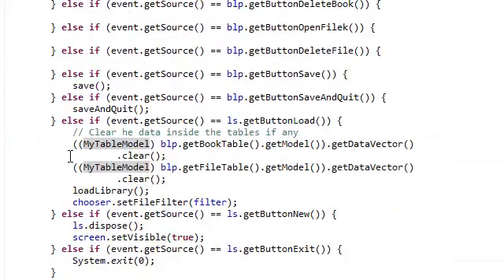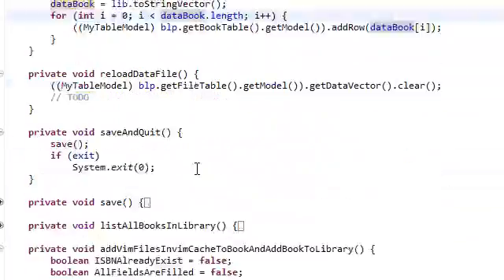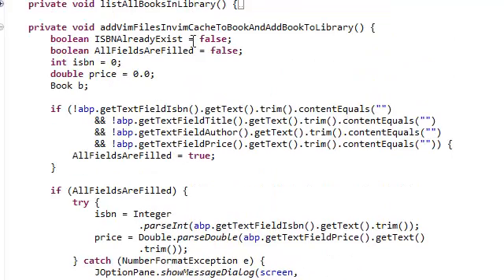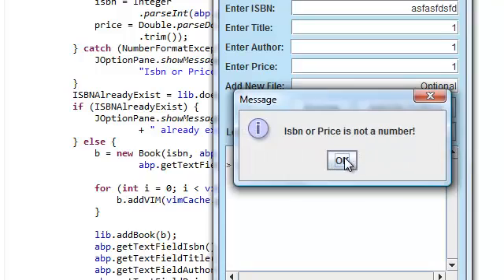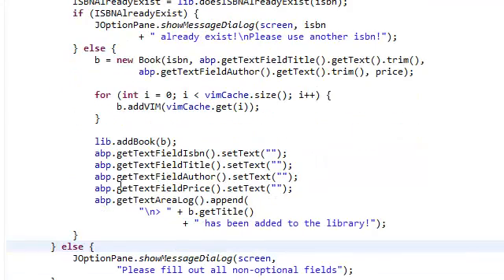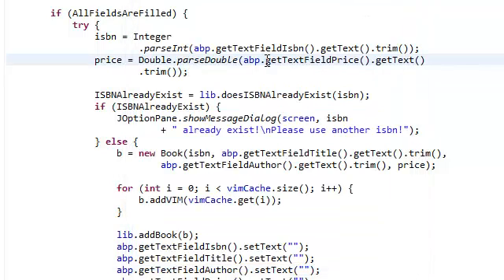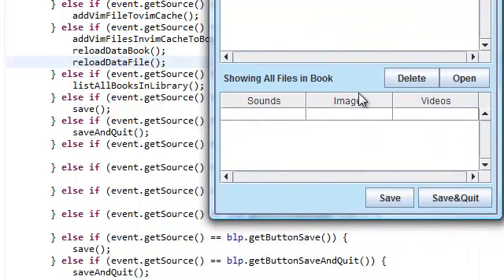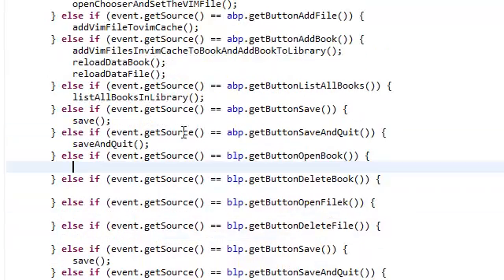Java: Extended Simple Library System With GUI (Part 45)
Made for college purposes.